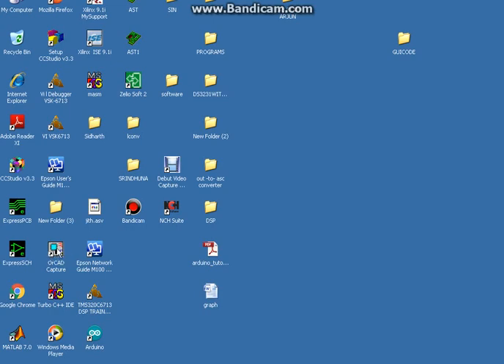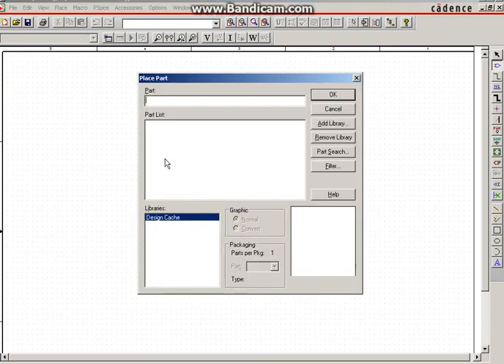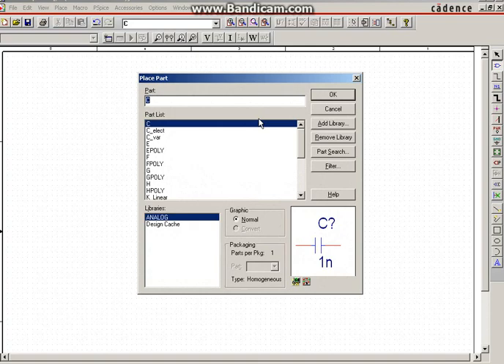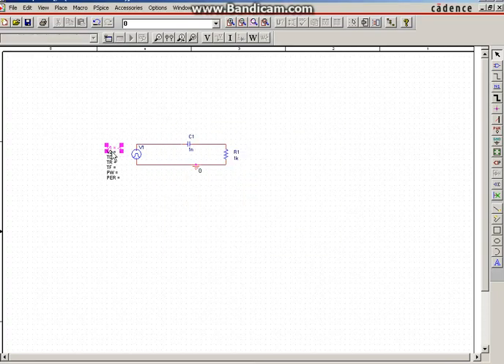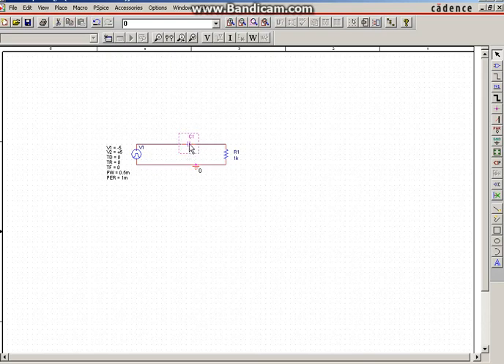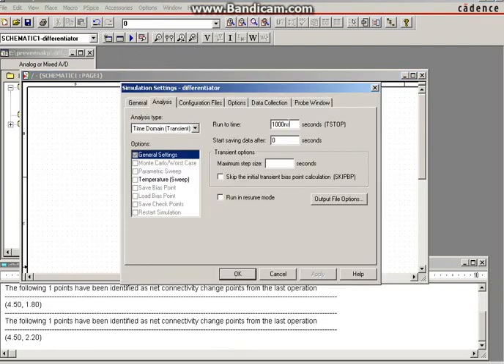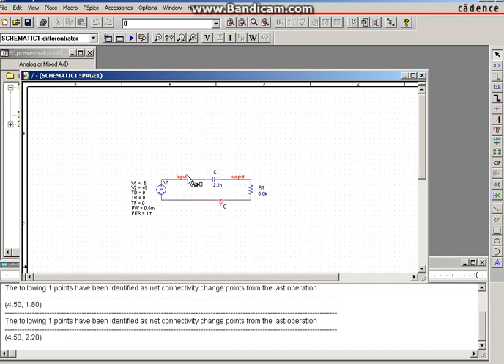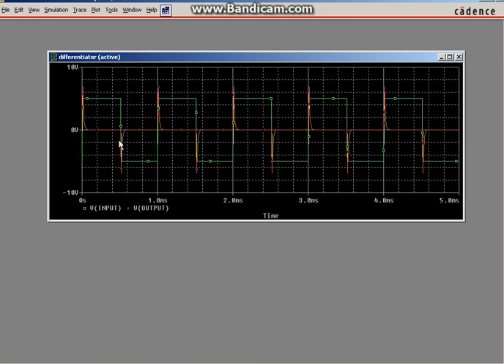RC differentiaor simulation using Pspice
RC DIfferentiator
differentiator simulation
transient response of differentiator using PSPICE
rectangular to spike conversion